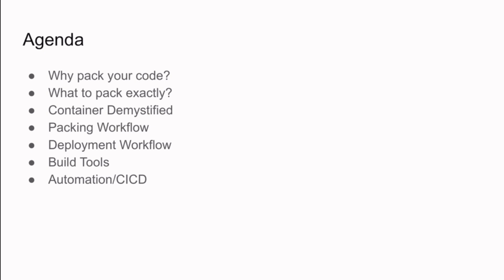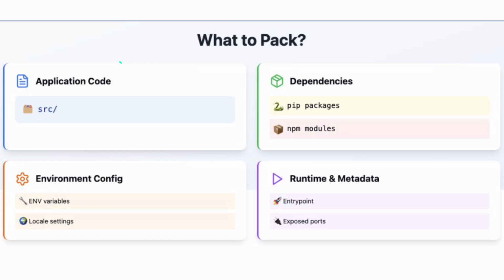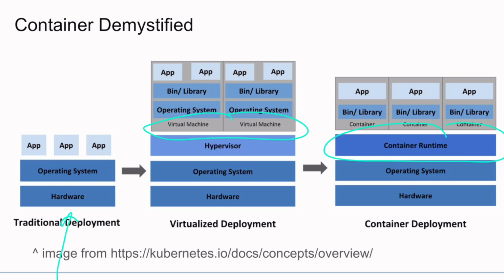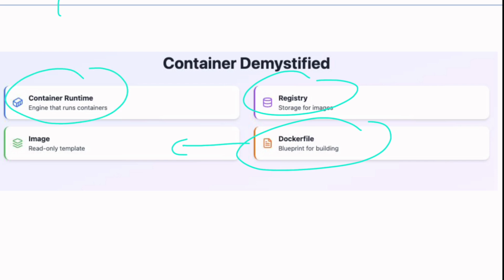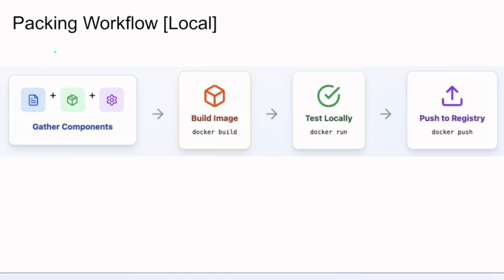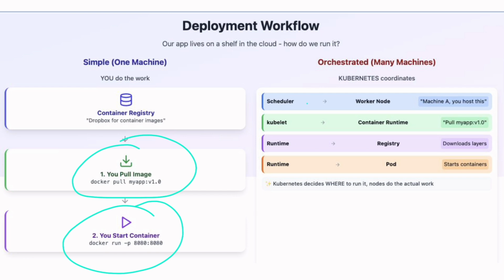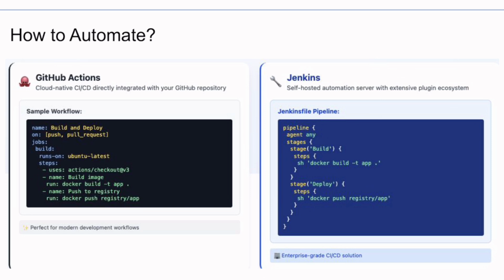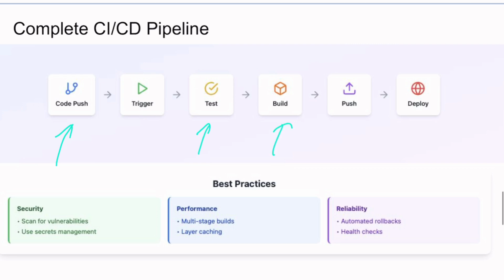How to Pack Your Code? Container Deployment Explained with Docker & K8s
How to pack your code? With container deployment
00:01:00 Agenda
00:01:42 Why pack your code
00:02:44 What to pack exactly?
00:03:44 Container
00:05:06 Contaner Ecosystem
00:06:16 Container With K8s
00:07:14 Packing Workflow
00:08:14 Deployment Workflow
00:09:27 Build tools
00:10:34 How to automate?
00:11:47 CI/CD Pipeline